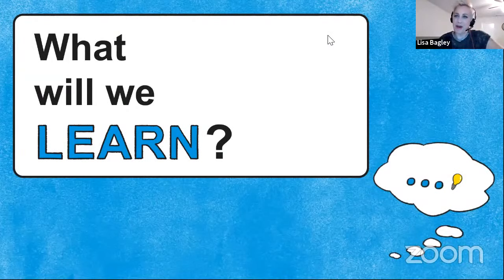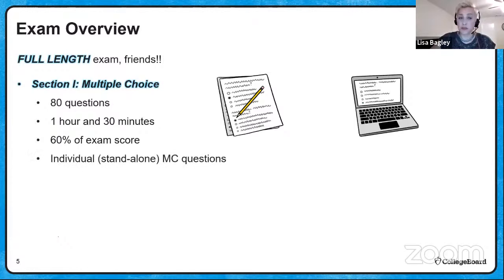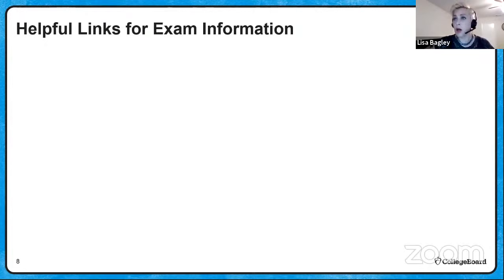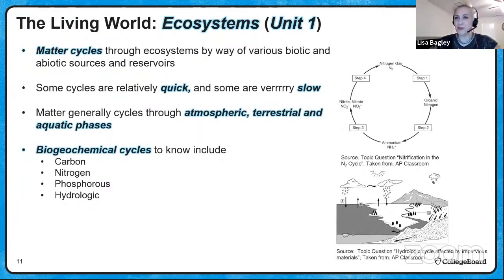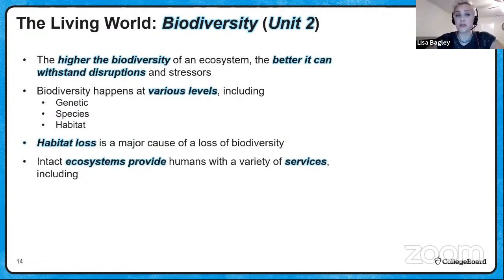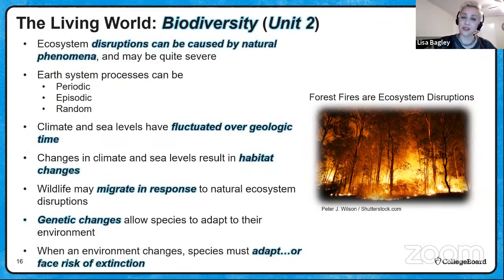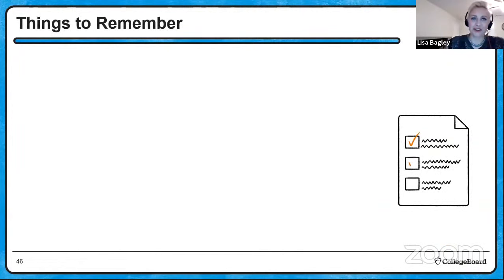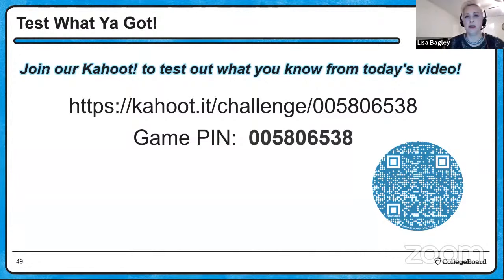2021 Live Review 1 | AP Environmental Science | Understanding Ecosystems & Biodiversity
In this AP Daily: Live Review session for AP Environmental Science, we cover ecosystems and biodiversity through focused FRQ modeling.

We'll review key concepts in Units 1 and 2, The Living World: Ecosystems and Biodiversity, though the lens of the Science Practices. We’ll be focusing on Science Practices 1, 2, 4 and 7, with particular emphasis on Science Practice 4: Scientific Experiments and Science Practice 7: Environmental Solutions. This session will explain the conceptual framework of approaching exam questions through a combination of unit content with the skills the Science Practices ask students to demonstrate in order to maximize score potential. We’ll also discuss important aspects of the 2021 paper-and-pencil and digital AP Environmental Science Exam formats, and provide a conceptual framework for exam review and preparation in order to maximize results.

Have questions, comments, and feedback related to the AP Daily: Live Review sessions?